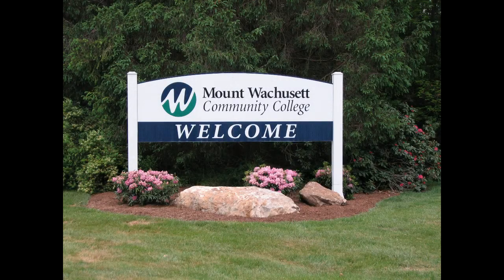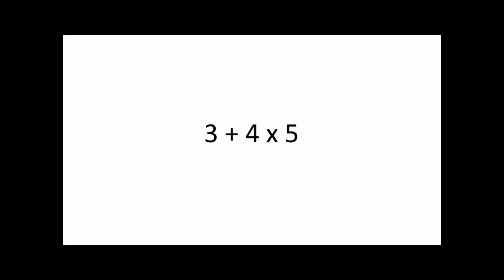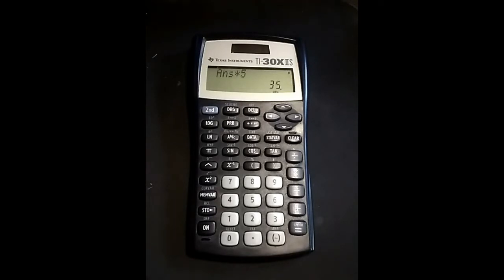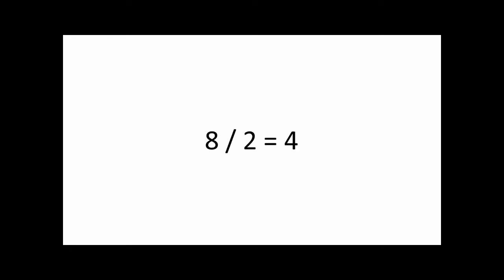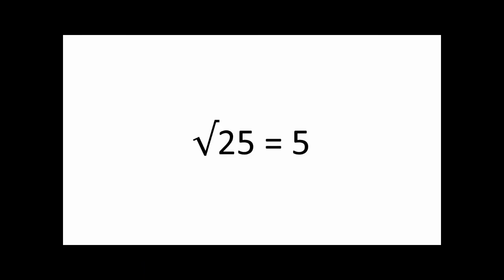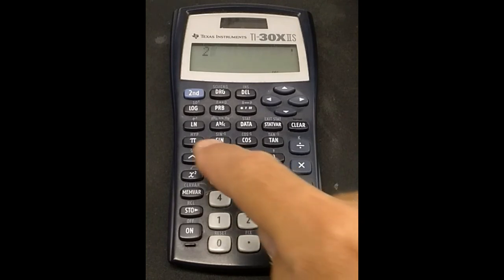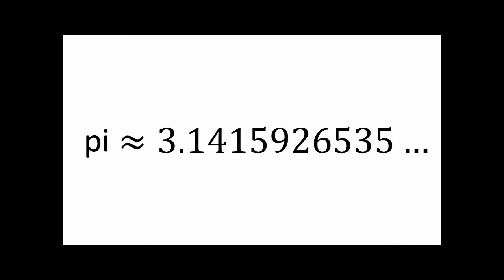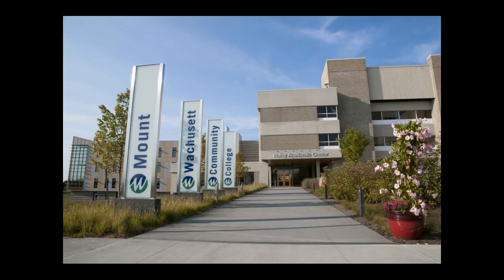Using a Calculator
This video tutorial from the Learning Success Center at the Mount will help you understand how to use a calculator for your work.